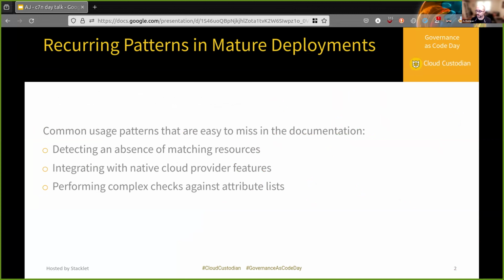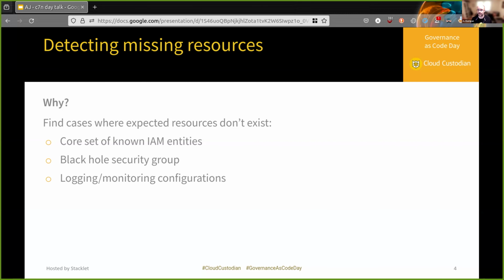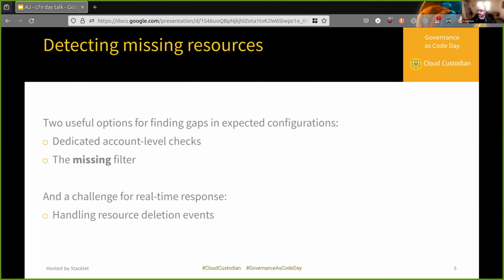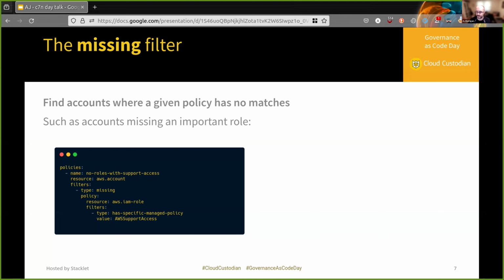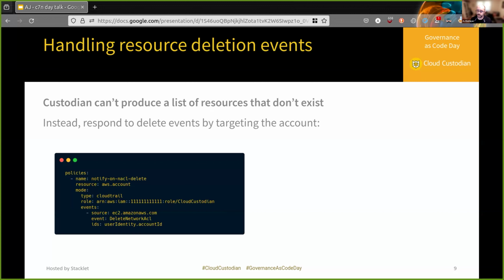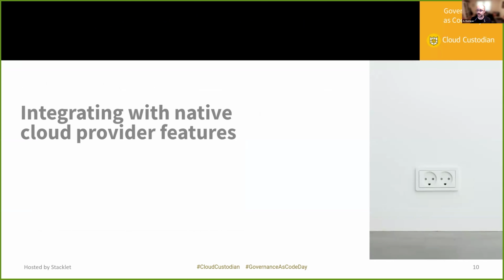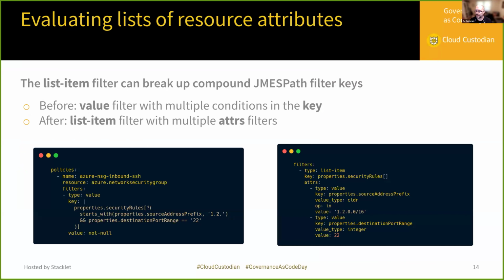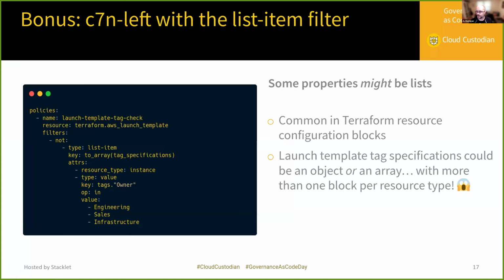Beyond the Basics: Discovering Powerful, Lesser-Known Uses of Cloud Custodian -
Speaker: AJ Kerrigan (Stacklet)
Cloud Custodian stands out as the de facto tool for Cloud Governance as code. However, beyond its widely recognized features, lies a trove of powerful, yet lesser-known capabilities. This session aims to shine a light on these hidden capabilities, including advanced integrations, locating 'ghost' resources, sophisticated matching and filtering techniques, among others. Join us to uncover the full potential of Cloud Custodian, and learn how to harness these advanced features to optimize your cloud governance strategy.